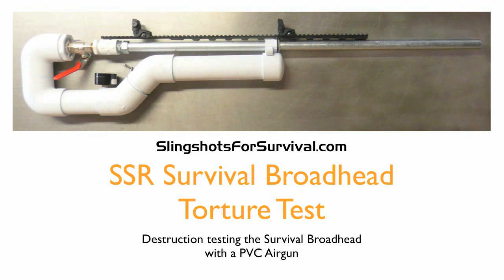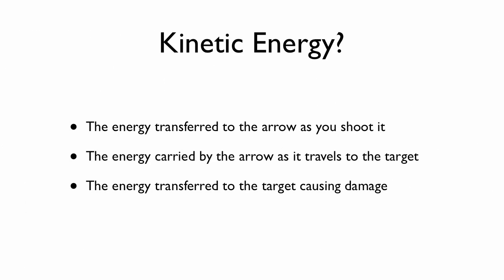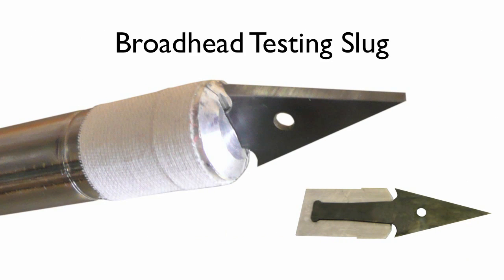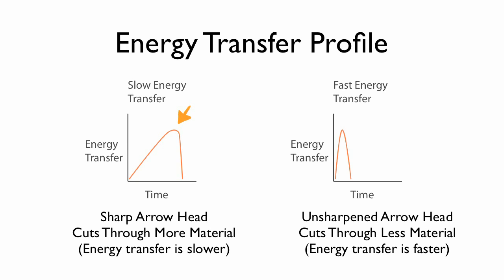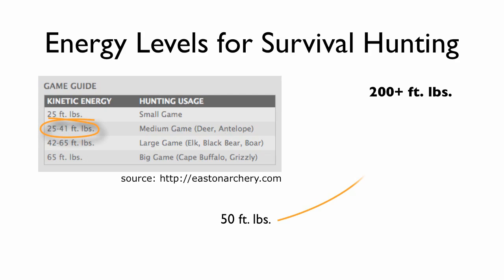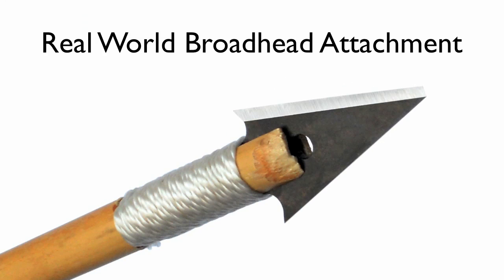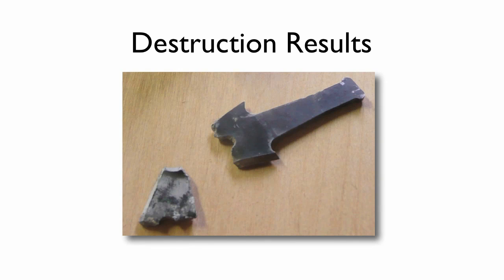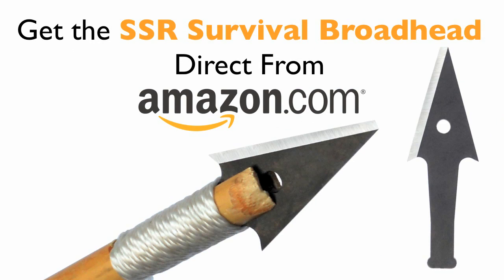SSR Survival Broadhead PVC Airgun Destruction Test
The SSR Survival Broadhead is available directly from Amazon.com right ... In this video we show you how we used our improvised PVC Airgun to destruction-test our SSR Survival Broadhead. We show you how we were able to shoot the arrowhead at 230 foot-pounds into a concrete block to see how much power it would take to break the arrow head. Typical survival hunting only requires less then 50 foot-pounds of energy, so this inexpensive broadhead is perfect for your hunting, bushcraft, or bug out bag. and more information about the SSR Survival Broadhead can be found at our main